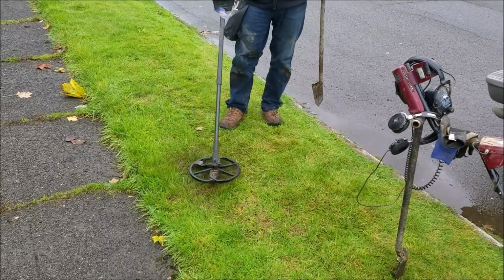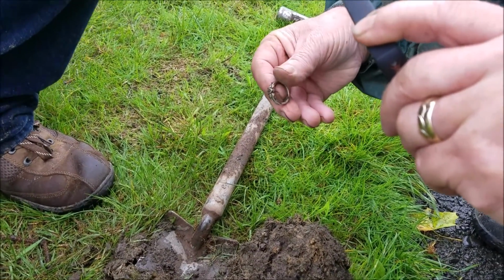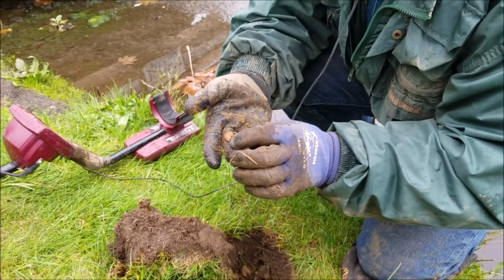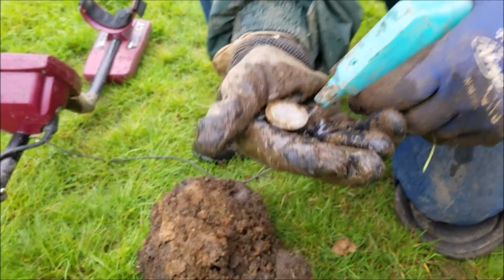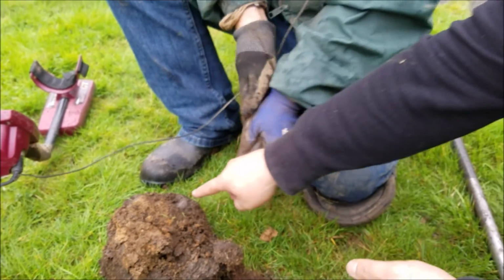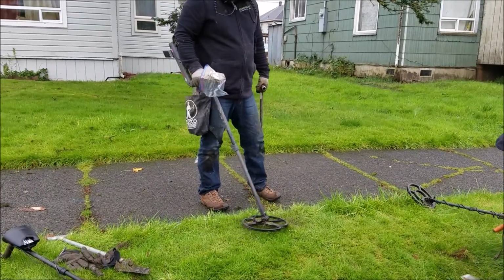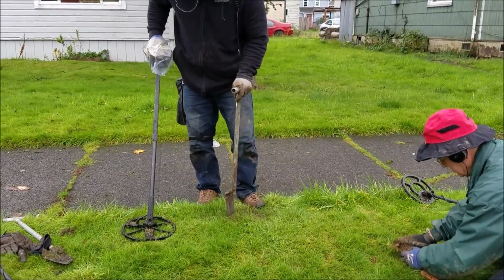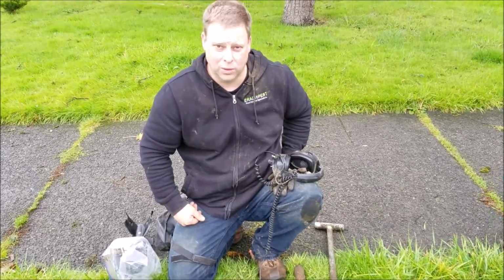Relic Rangers - Street of Dreams Sidewalk Strips Multi Silver & Vintage Ring Recovered Barber Half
Relic Rangers | Street of Dreams - Huge Sidewalk Silvers!  Join Andrew (Dirty Bird), John (Silver Fox) and Colton (Nickel Bug) as they search old sidewalk strips in pursuit of Shiney. Rings, relics and coins (including a 1911-s Barber Half) are recovered and displayed in this epic hunt!